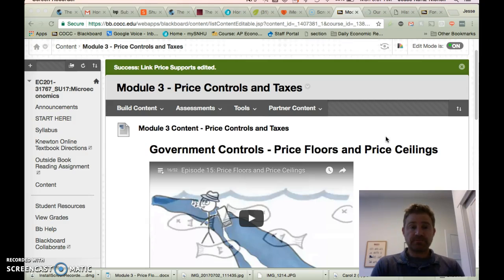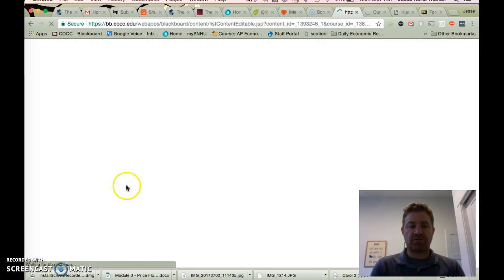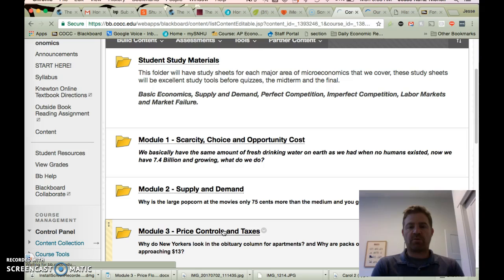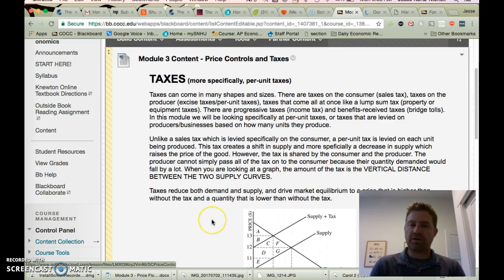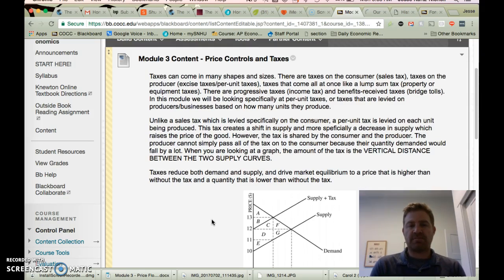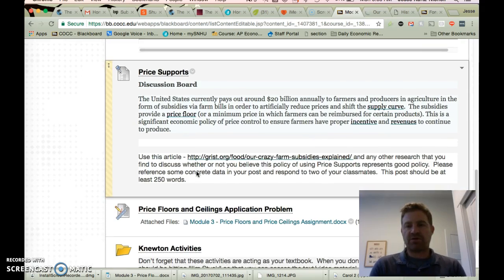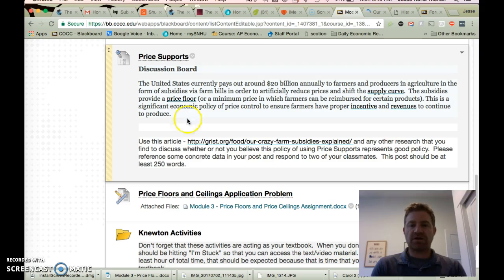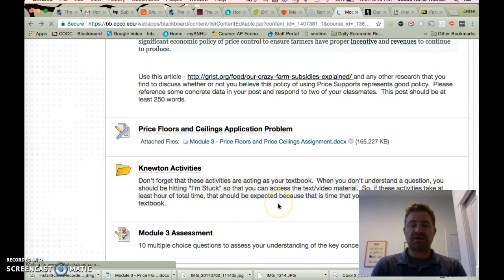Module 3 Intro Video